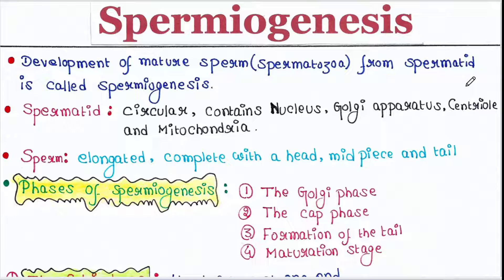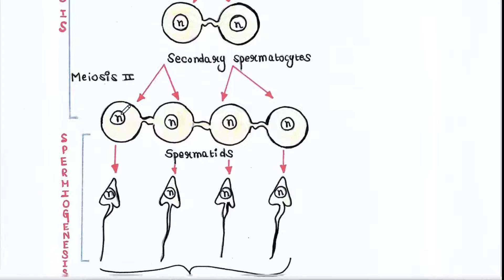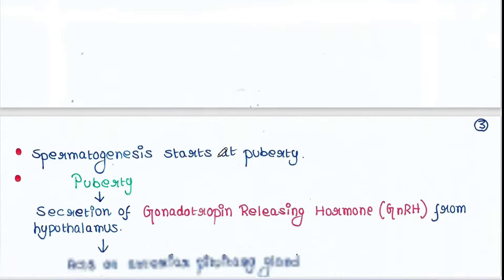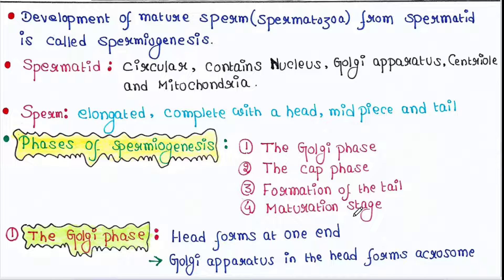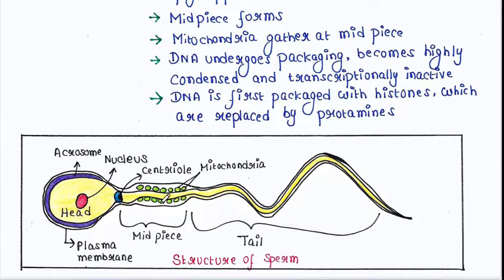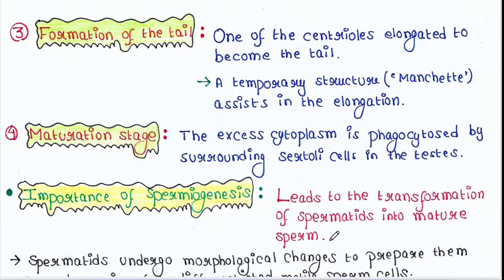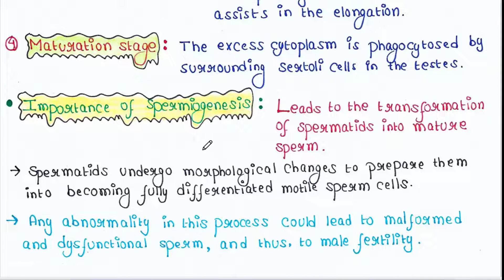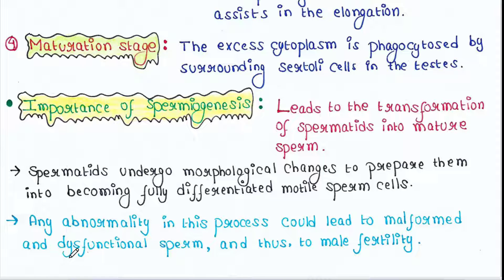Spermiogenesis | Definition | Procedure | Importance | Handwritten notes